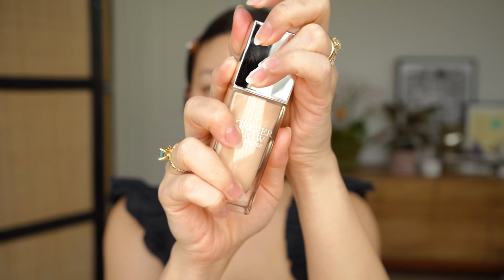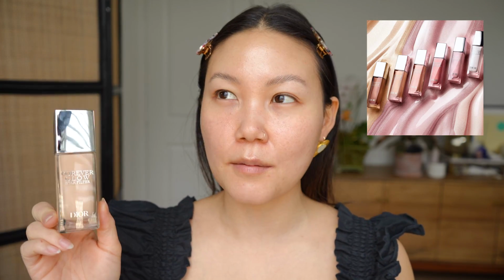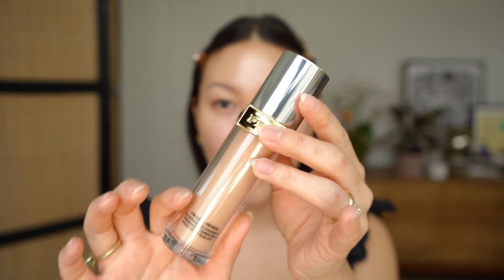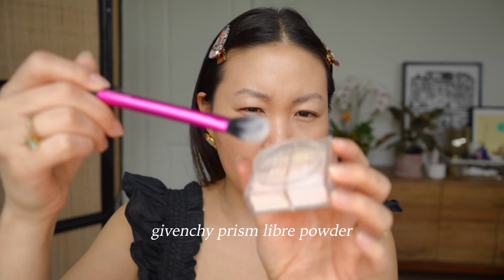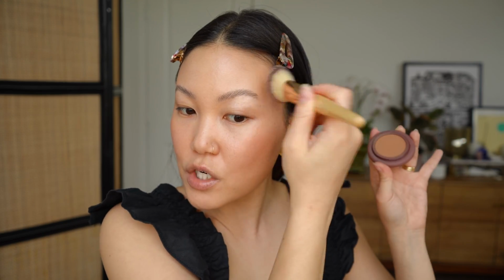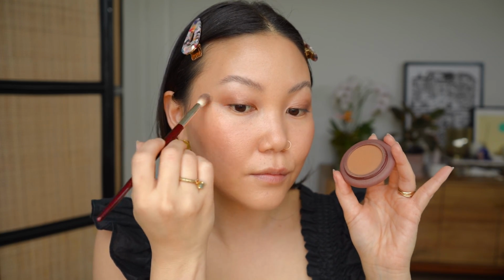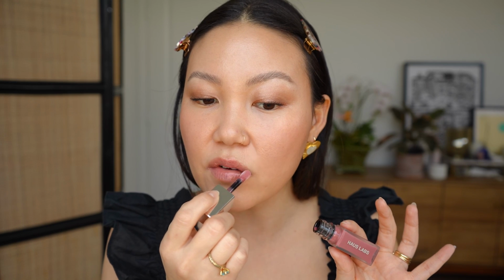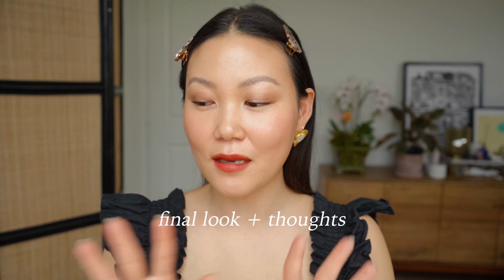Finally Trying Prada Beauty (!), New Dior Releases, YSL, Haus Labs, Luxury + High-End Makeup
INTRO + HAUL 00:00

COMPLEXION 04:20

CHEEKS 13:27

EYES 17:25

LIPS  21:40